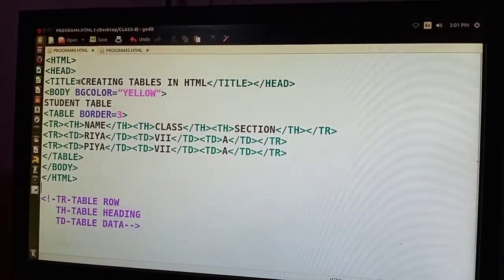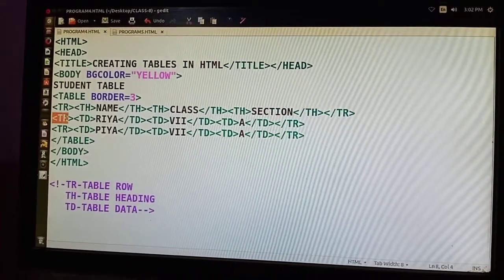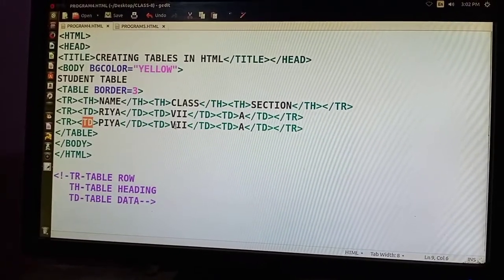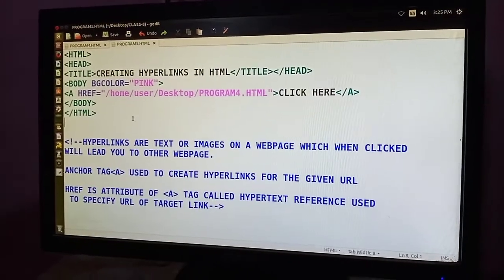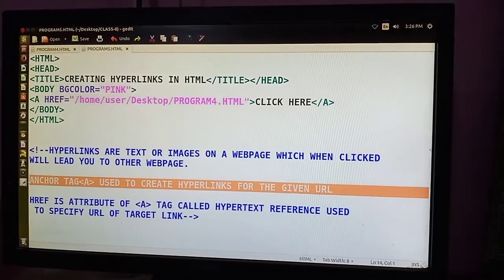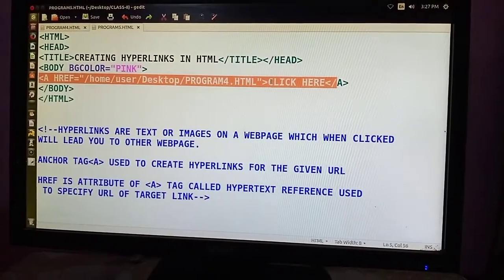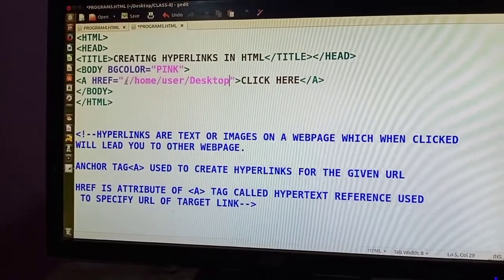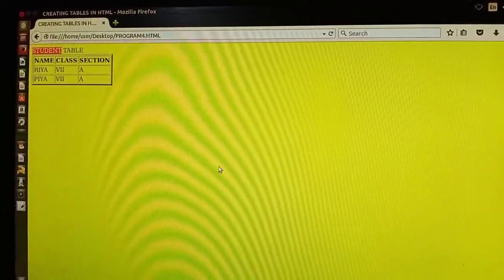Computer video Part 2 class 8 html practical